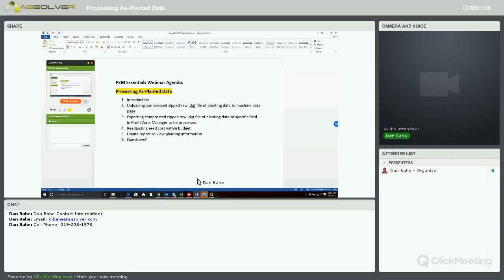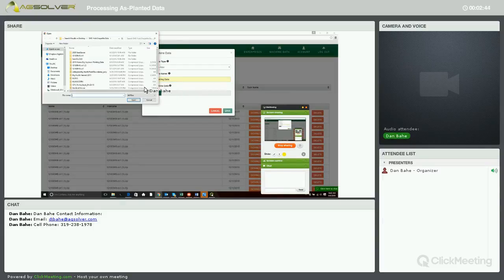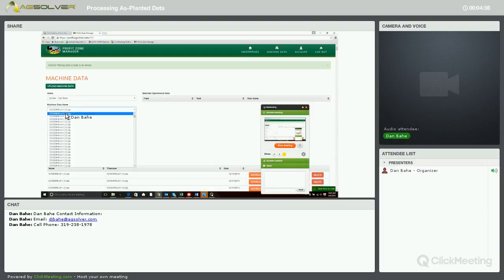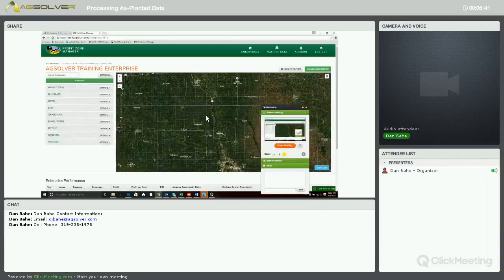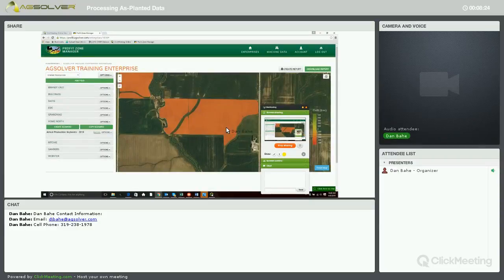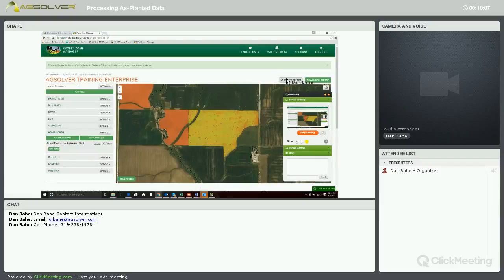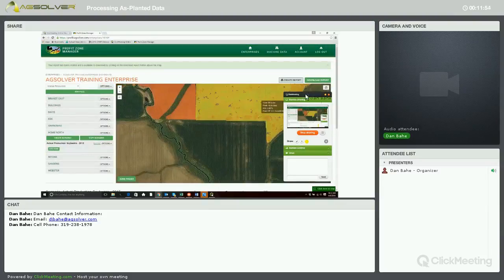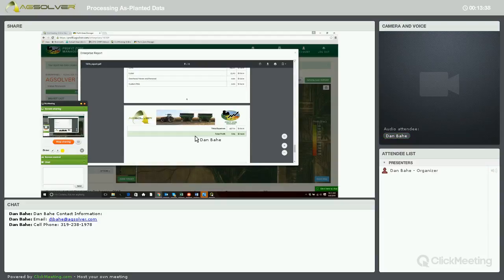Profit Zone Manager Essentials Webinar: Processing As-Planted Data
In this week's PZM Essentials webinar, Dan Bahe walks through how to process as-planted data.